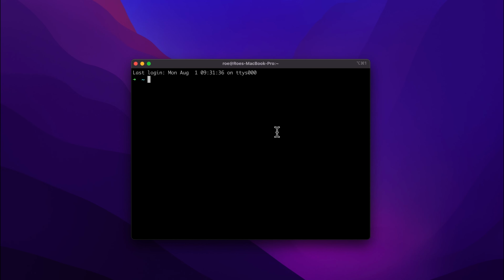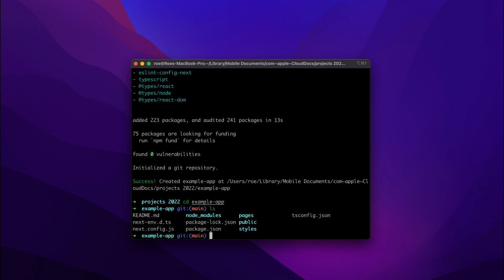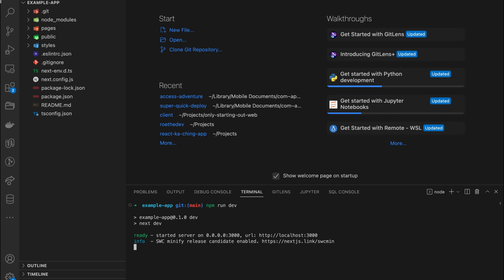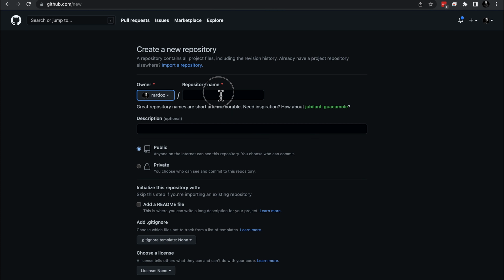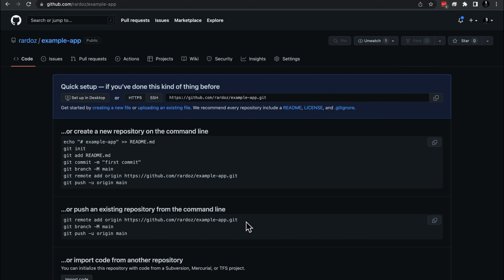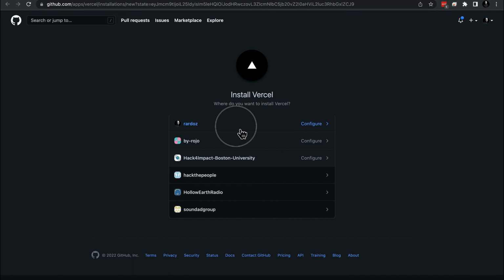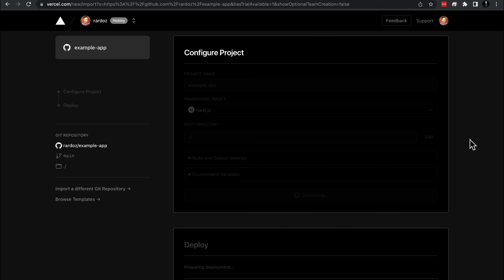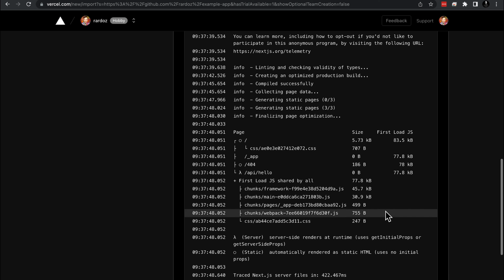Deploy a Next JS React web app using Vercel in under 5 minutes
Learn how to create a Next app and deploy it using Vercel in less than 5 minutes. You will need Node JS installed as well as a github and vercel.com account.

Deploying your NextJS React application using Vercel is free and really easy to do.

In this walkthrough, you will learn how to:

• Setup a new next react project
• Setup a github repository
• Setup Vercel to deploy your app

I'm happy to answer questions in the comments if you get stuck or need clarification!